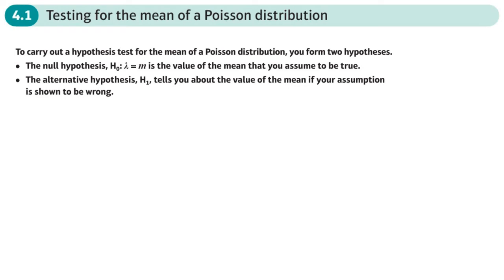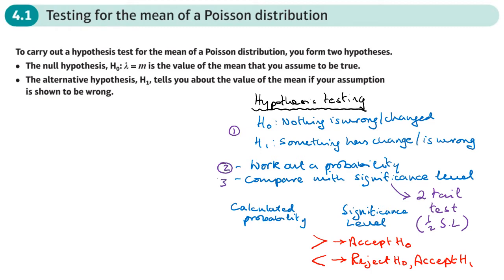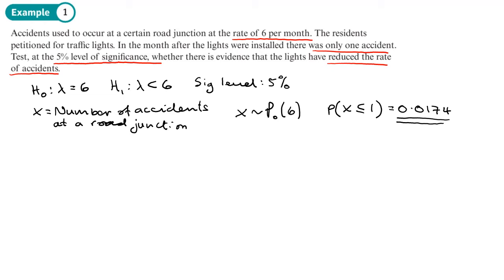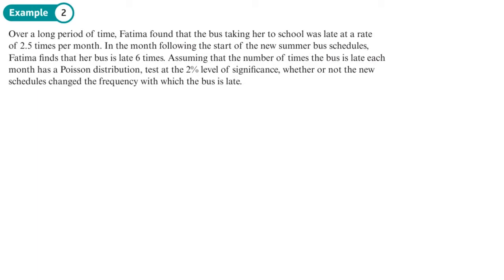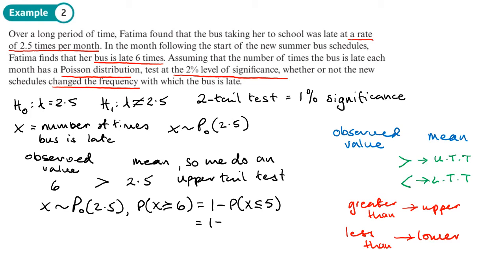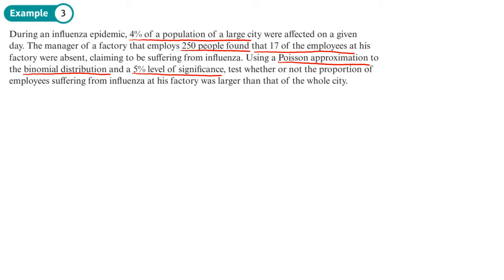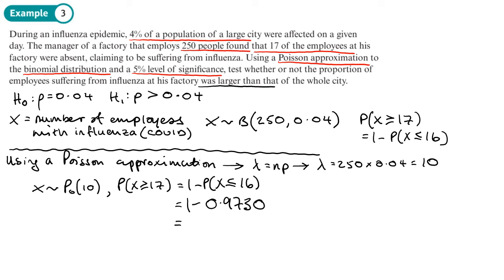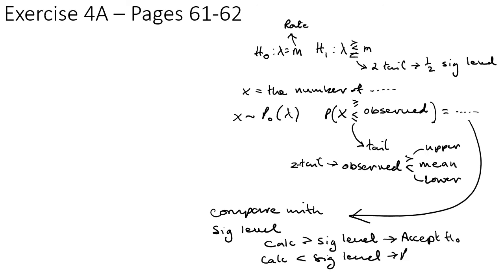4.1 Testing for the Mean of a Poisson Distribution (FS1 - Chapter 4: Hypothesis testing)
CORRECTION. AT 10:56 - 11:24 THE CONCLUSION SHOULD BE THAT "THERE IS SUFFICIENT EVIDENCE THAT THE NUMBER OF ACCIDENTS HAS REDUCED"
Hypothesis testing the mean of a Poisson distribution
0:00 Intro
5:34 Example 1
11:59 Example 2
19:19 Example 3
25:43 End/Recap